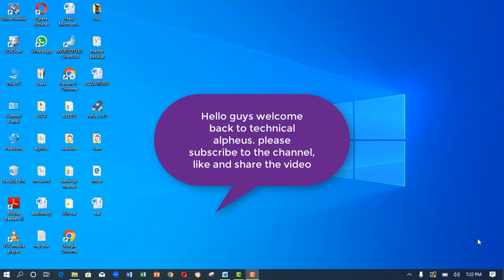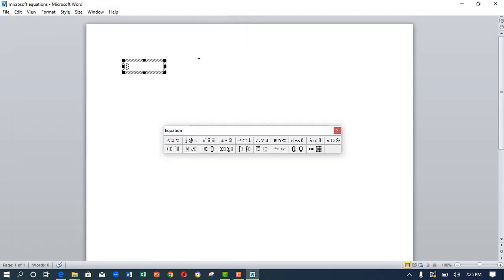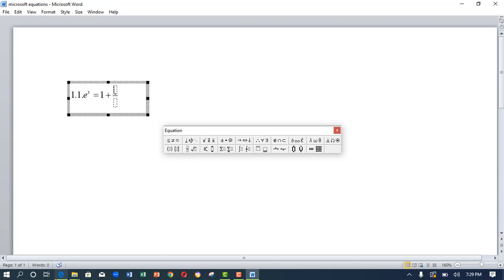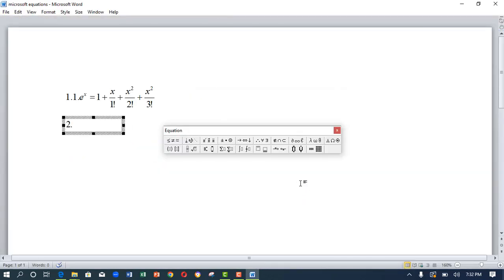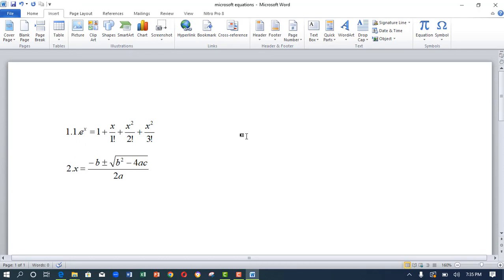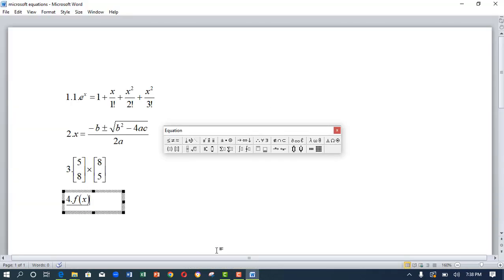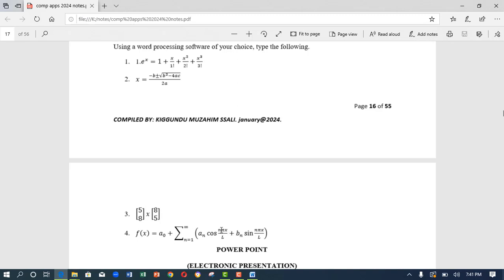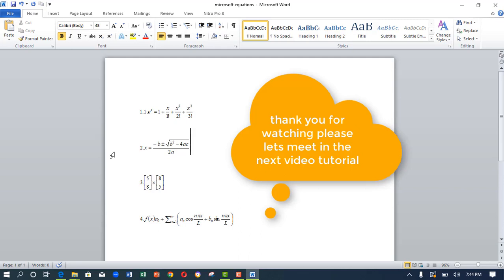Microsoft word part 8: Equations in word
in this video, the topic is about how to do equations in microsoft word. enjoy the lecture